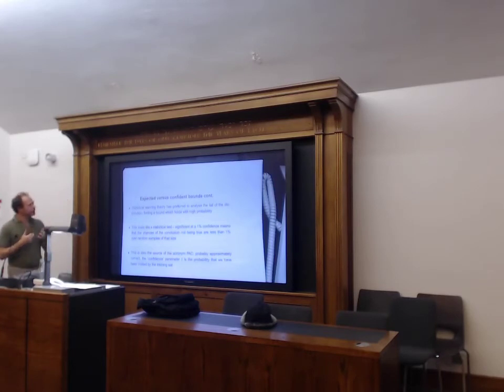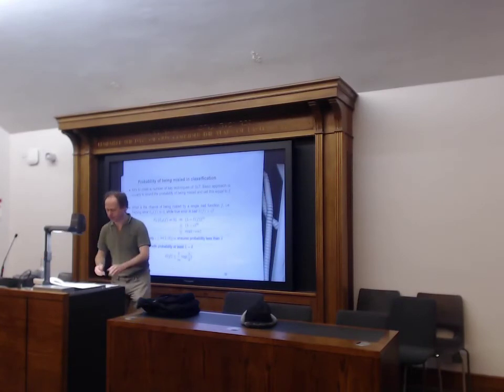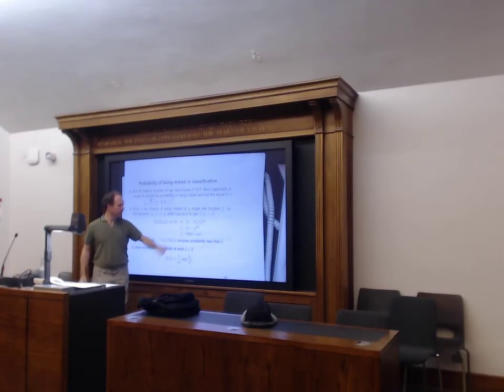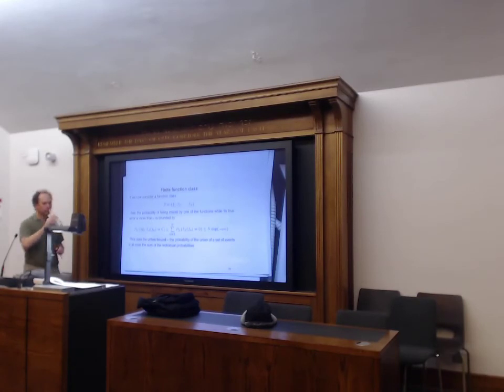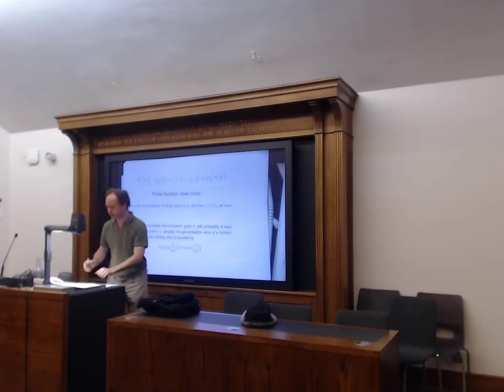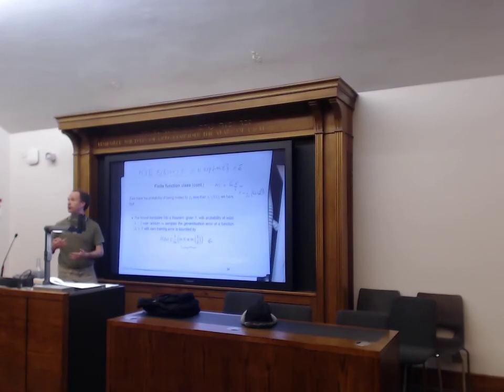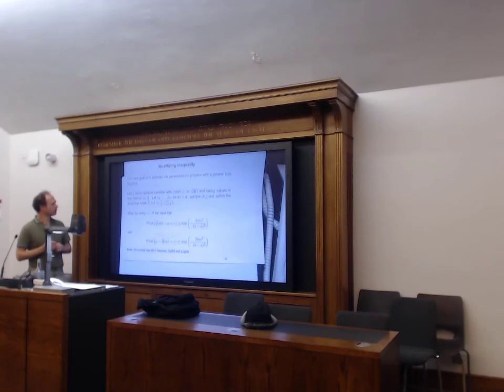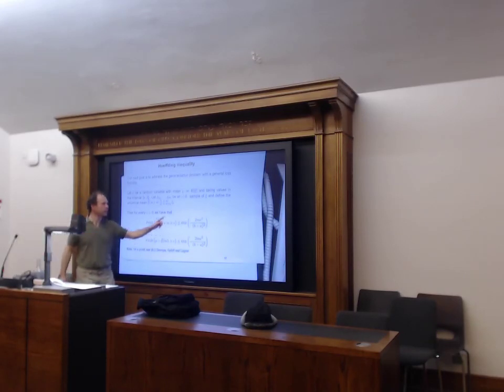Supervised Learning Lecture 7 Part 2